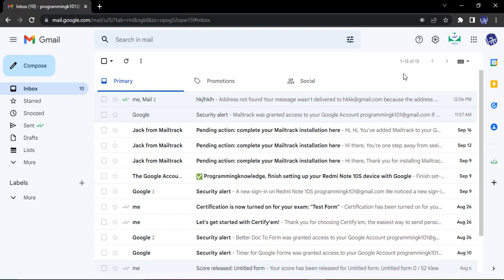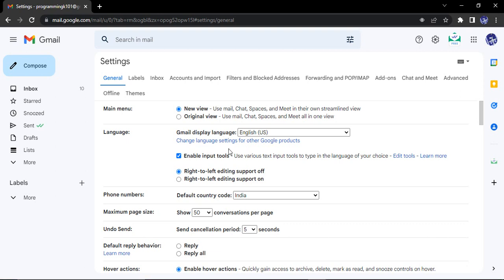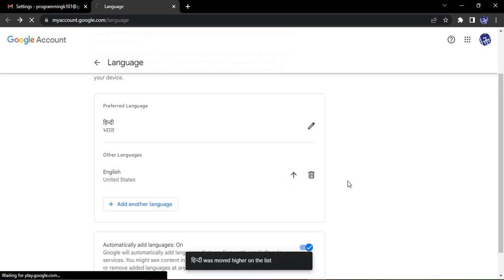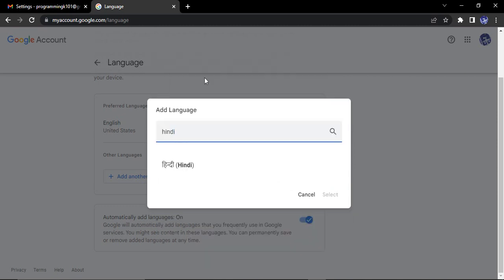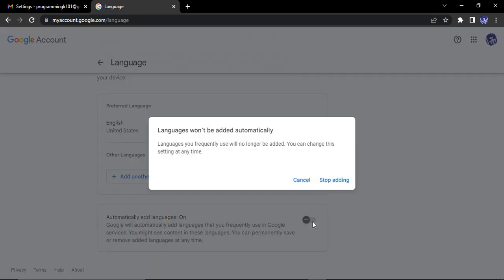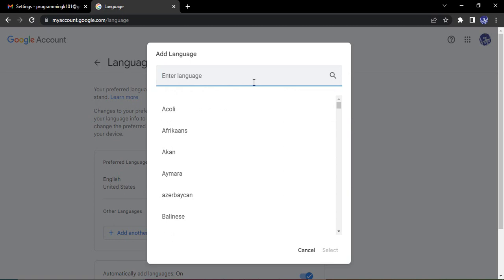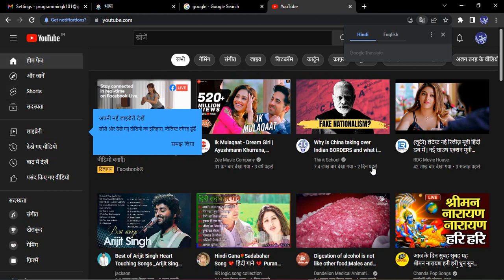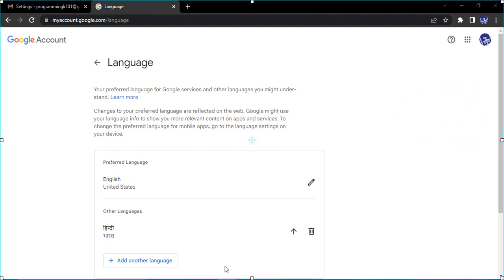How to Change Language on Your Google Account for All Google Services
How to Change Language in Gmail. How To Change Your Google Account And Google Services Web Language Back To English